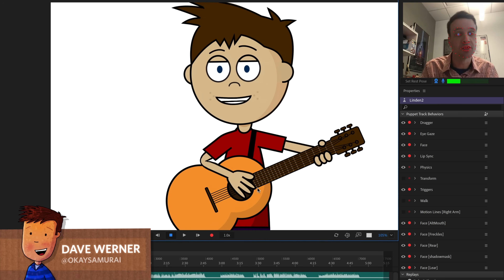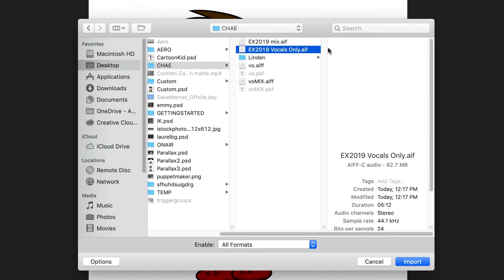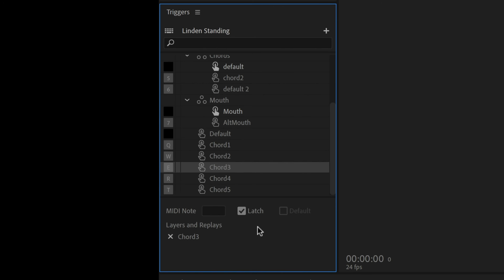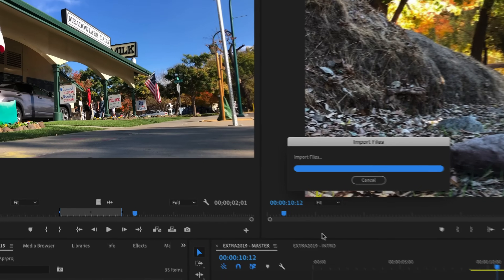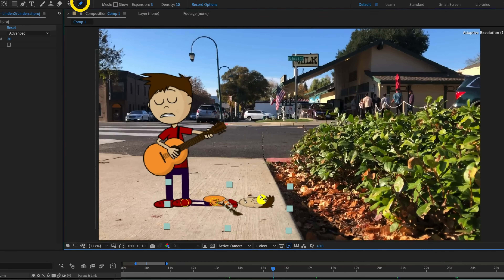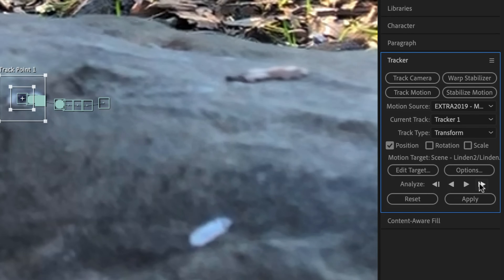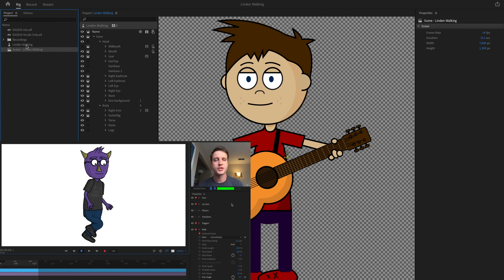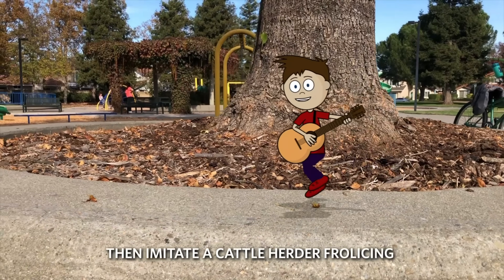Mixing Animation and Reality (Adobe Character Animator Tutorial)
Mixing animated characters on top of real footage can lead to some entertaining creative possibilities. I used this technique in a recent music video called Extraneous Lyrics In this tutorial, we'll cover how to set up a walking, talking, guitar playing animated character in Character Animator using techniques like slow-motion recording and hand position swap sets. Then we'll show how to link the performance to Premiere Pro or After Effects, using color correction, shadows, and motion tracking to connect the character to real footage in convincing ways.

0:53 Rigging and Recording a Musical Character
4:48 Editing and Compositing Basics
8:21 Walking and Motion Tracking

Share your creations online with CharacterAnimator!